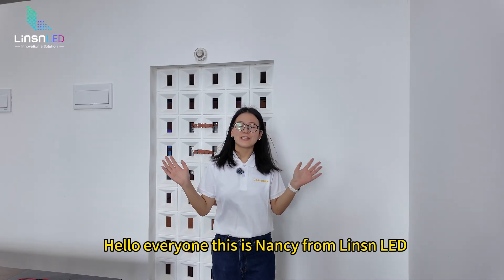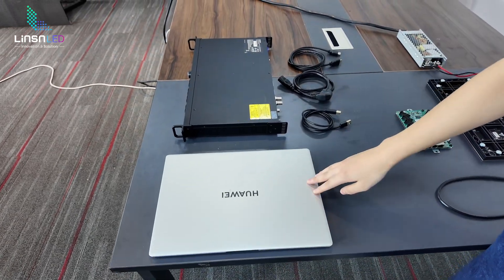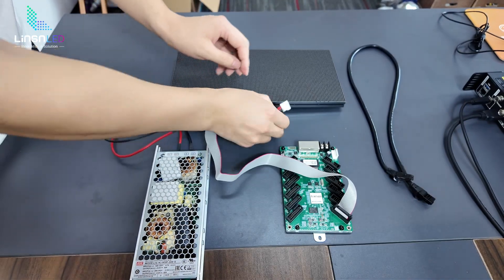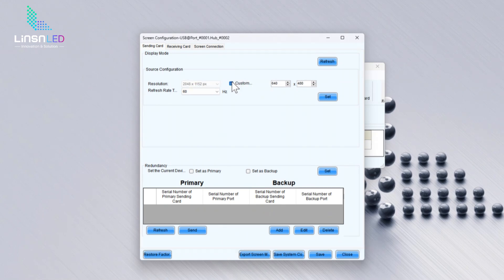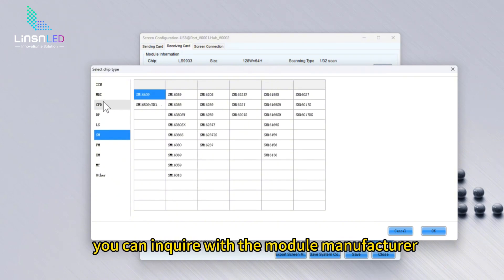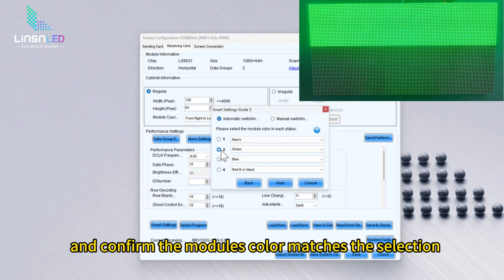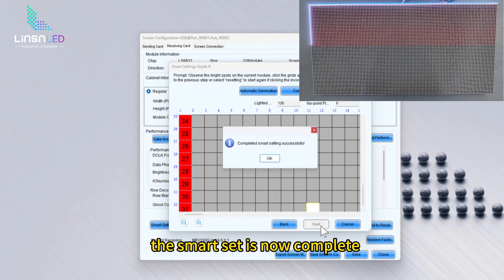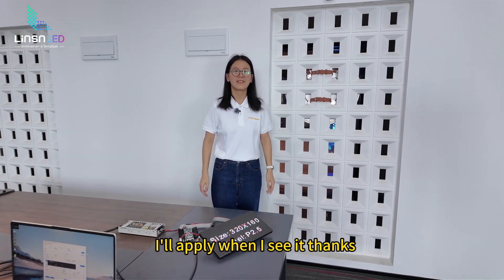Novastar MRV412 with P2.5 LED Module | Step-by-Step Lighting Guide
Get a professional step-by-step guide on how to light up a P2.5 LED module with Novastar MRV412. From what you need to the full process, this video covers all essentials with clear instructions.

👉 Learn the key materials required
👉 Follow simple steps to power up your module
👉 Gain professional insights for smooth LED operation